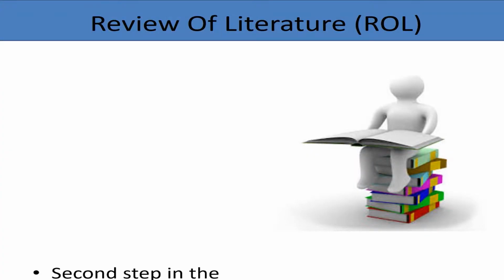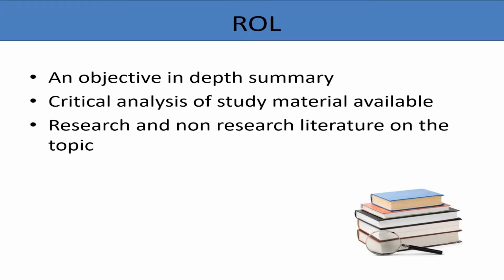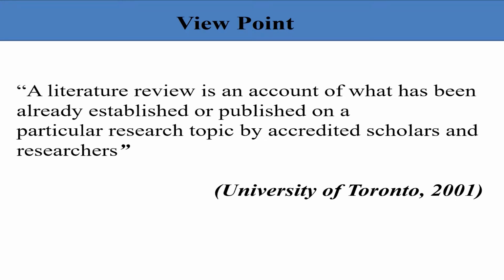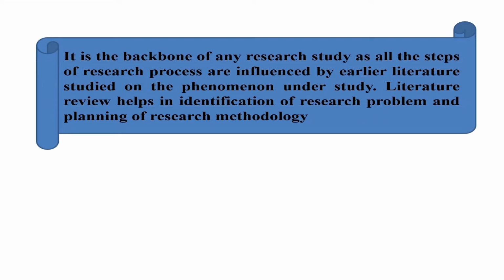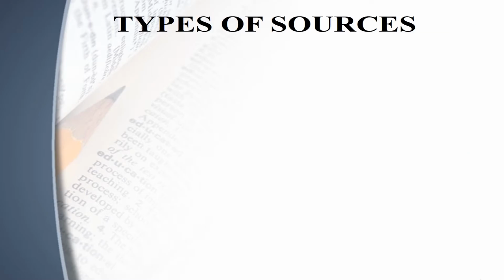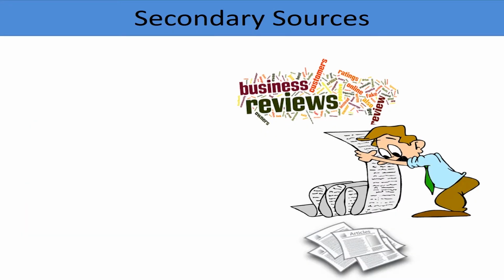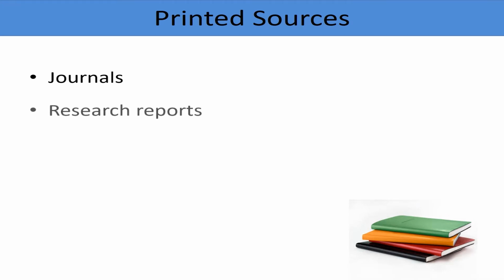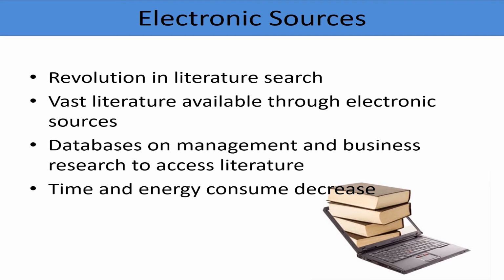RM Unit 2 Topic 1 Video 1